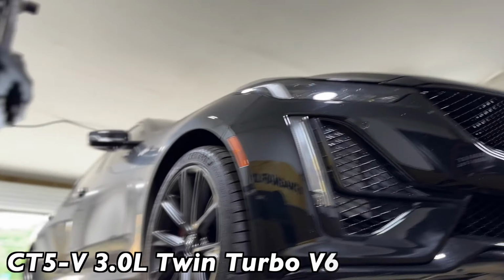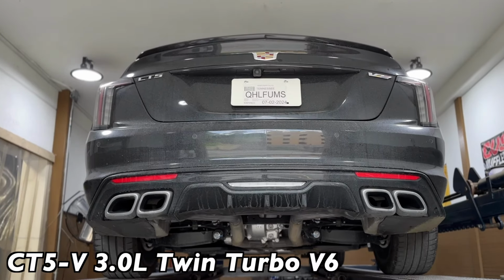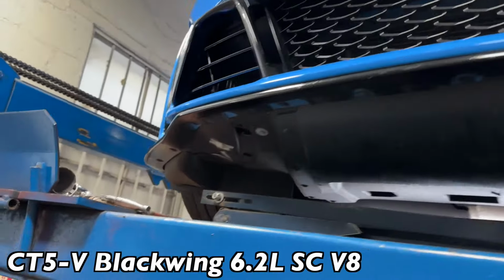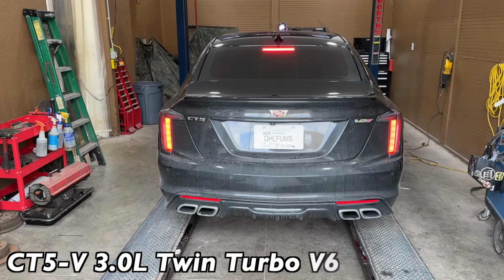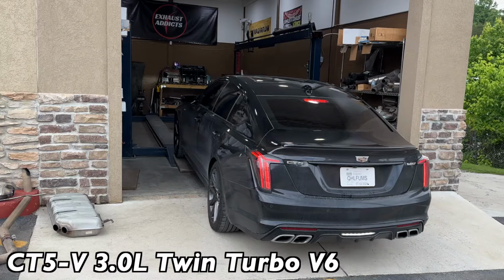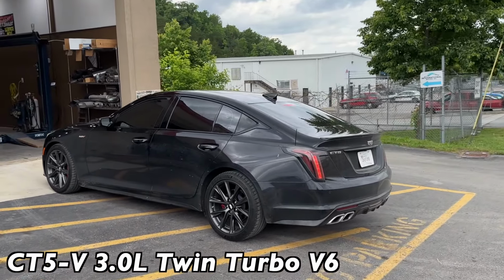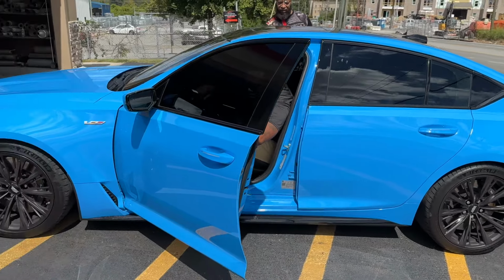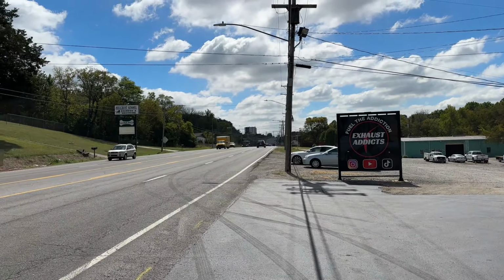Cadillac CT5-V Blackwing Vs Cadillac CT5-V! What Sounds Best Straight Piped?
0:00 CT5-V Undercarriage
1:01 CT5-V Blacking Undercarriage
2:46 CT5-V Decibel Reading & Revs
4:43 CT5-V Blackwing Decibel Reading & Revs
6:56 CT5-V Interior Sound
7:15 CT5-V Blackwing Interior Sound
7:44 CT5-V Drive Off
8:15 CT5-V Blackwing Drive Off